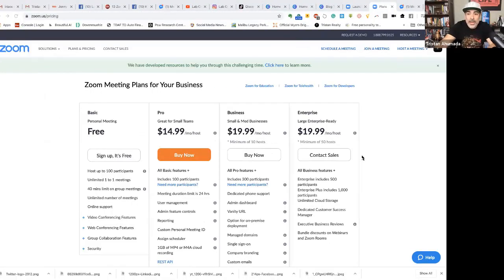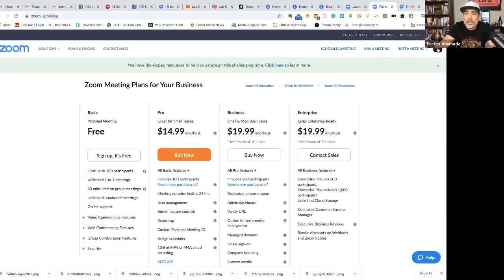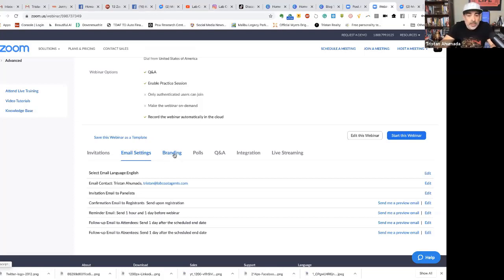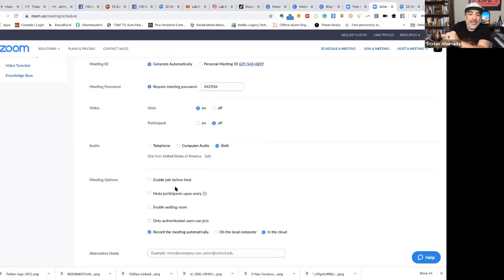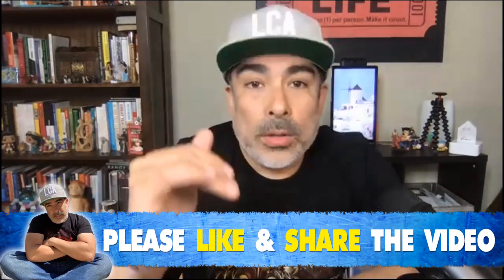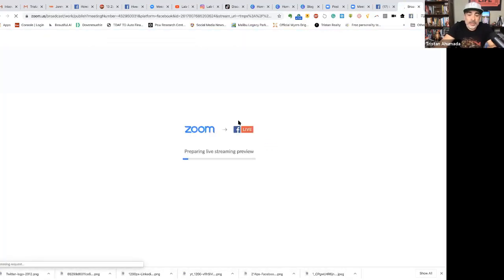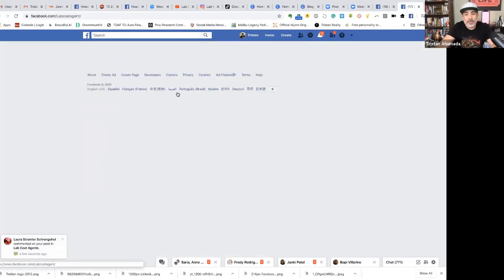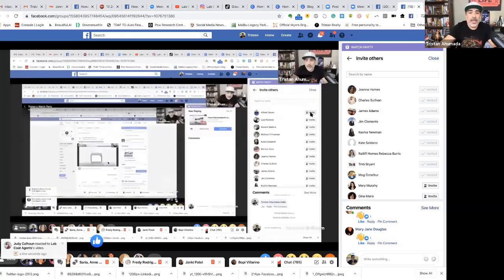Zoom: The Best Way To Do Webinars, Facebook Lives, YouTube Lives, Interviews Online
Let me show you how easy it is to use Zoom for your real estate business. Zoom is a cloud-based video conferencing platform that can be used for video conferencing meetings, audio conferencing, webinars, meeting recordings, and live chat. I'll walk you through to some of its basic features and how you can use it to elevate your online presence.

Follow Tristan as he takes you with him through his daily activities at work, home, or traveling. Tristan Ahumada will show you how he leads with kindness and how he continues to push to reach a new height in his business. Watch and and grow with him. Tristan Ahumada teaches and speaks throughout the year at different events, to small groups and larger groups of up to 20,000 people. Tristan created and Co-Founded LabCoat Agents, the largest Real Estate Facebook Group in World. He is a CEO, entrepreneur, Luxury Real Estate Agent, and has been in the top 1% of all real estate agents worldwide.

Tristan Ahumada still practices Real Estate in Los Angeles County and Ventura County. Tristan Ahumada, Realtor, has been in real estate since 2004 and focuses primarily on building relationships. Watch Tristan and learn about growing your sales business through kindness, relationships and still keeping your family life in tact. Always leading with kindness.